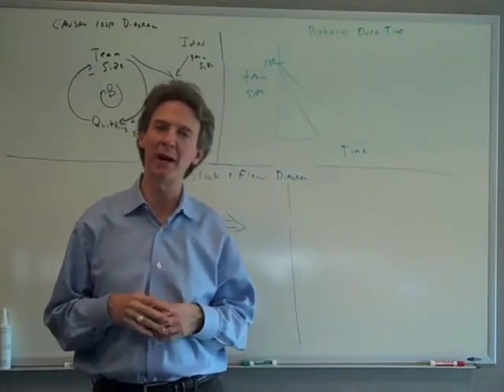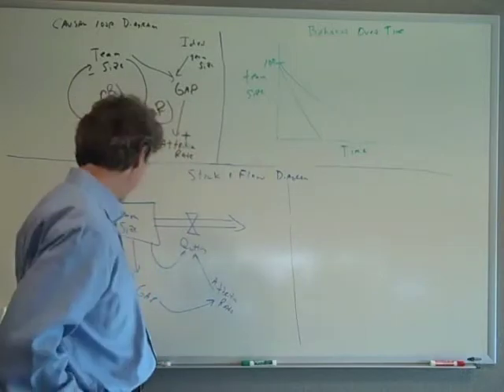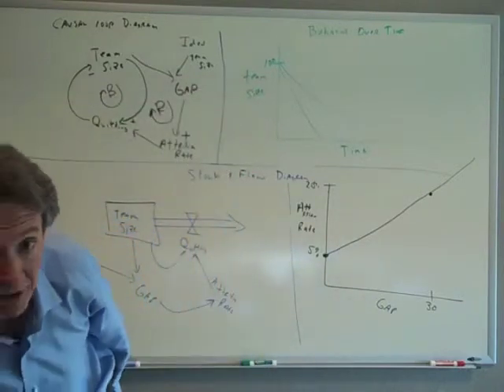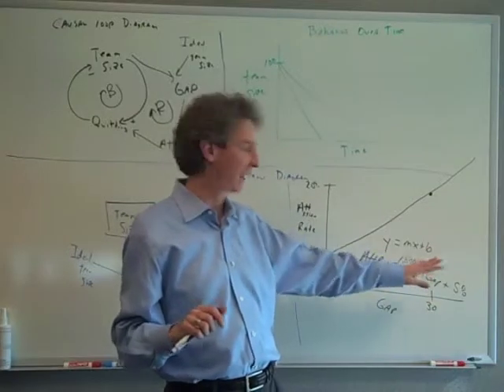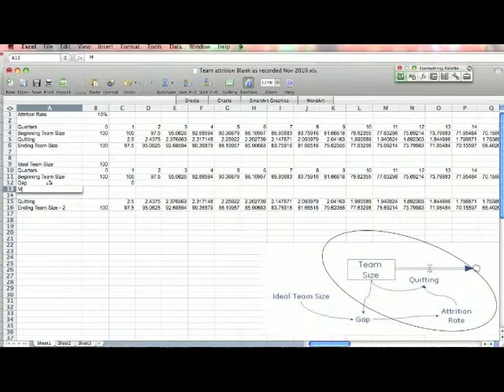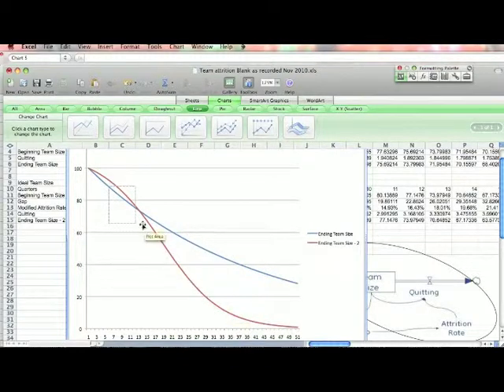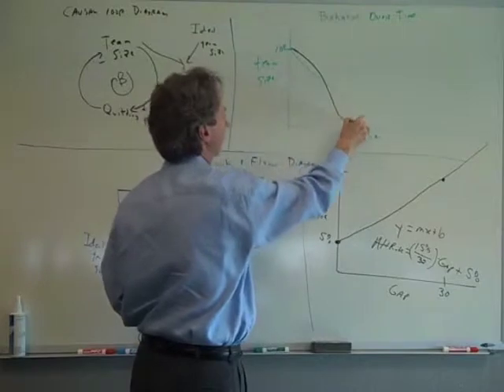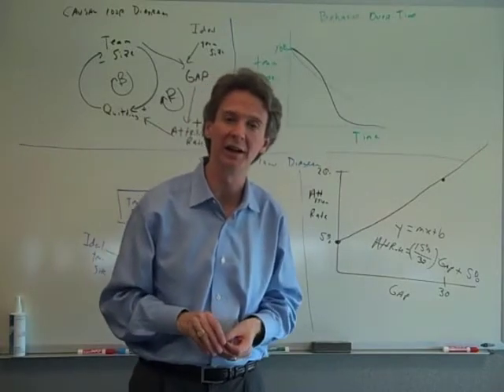Intro to System Dynamics #10.2 - Team Morale Death Spiral Continued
This is part 2 of Video #10 in a lecture series on the application of Systems Thinking and System Dynamics in the world of business. In this one I discuss the death spiral that can occur with team morale. More and more people quitting because essentially more and more people are quitting. Presented by Don Woodlock, Senior Vice President from GE Healthcare and MIT trained in System Dynamics.